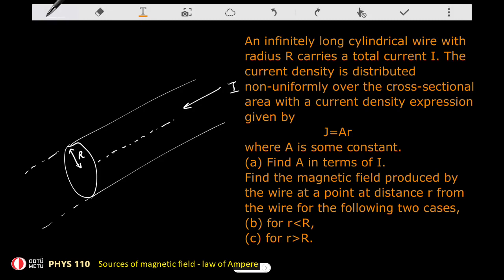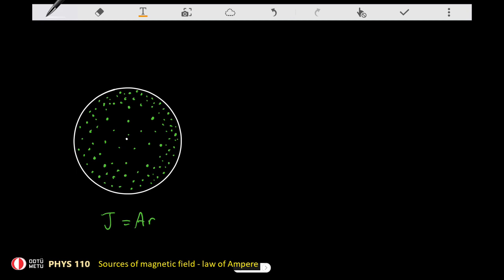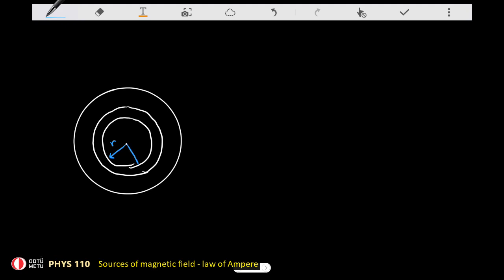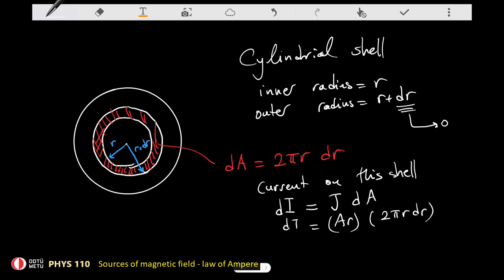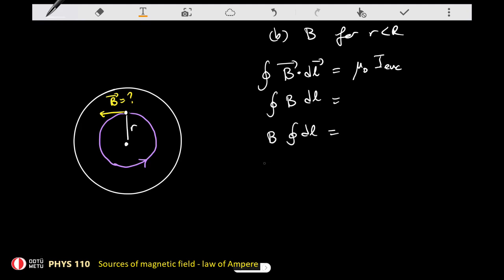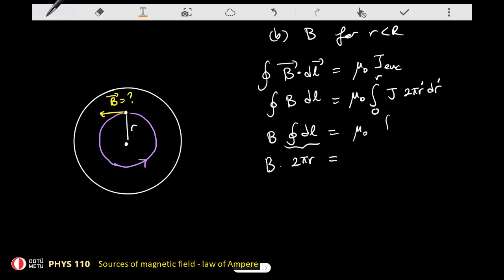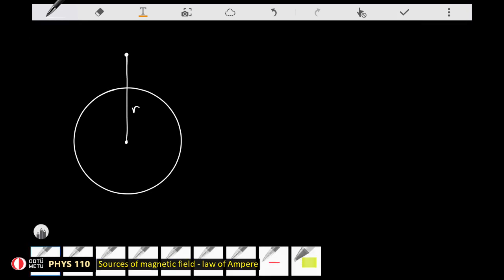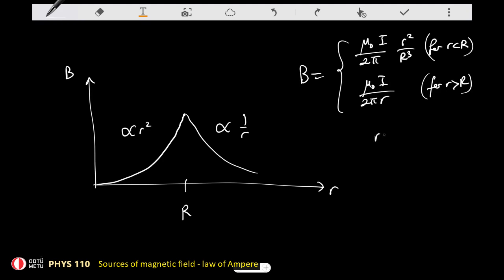g28-5c-prob Cylindrical symmetry - Thick line with non uniform current density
Field produced by an infinite thick line with non-uniform current density solved by Ampere's law (cylindrical symmetry)